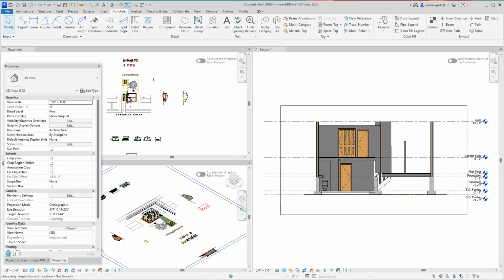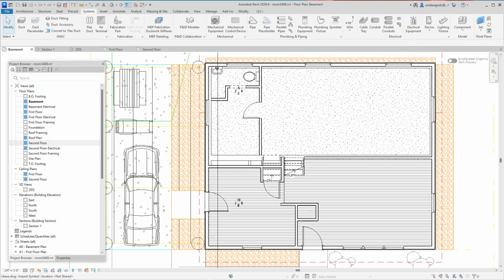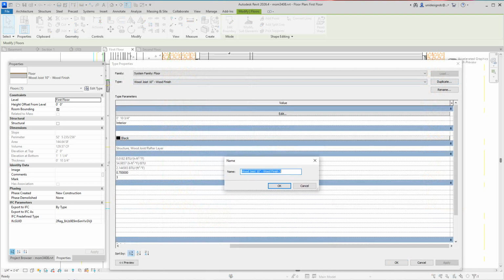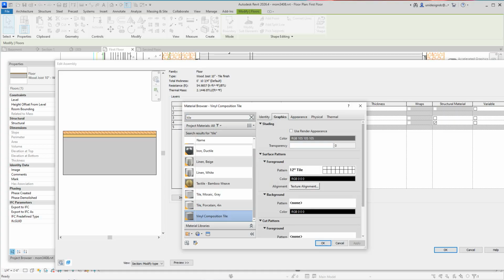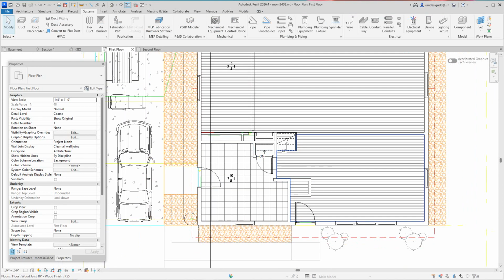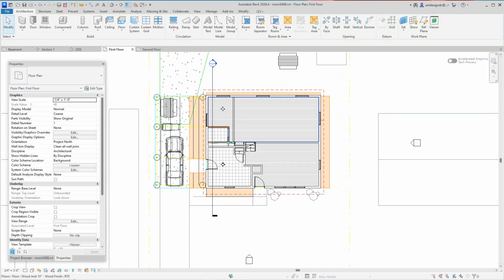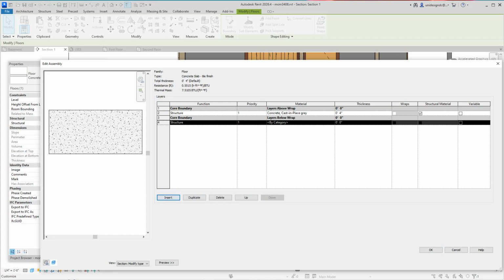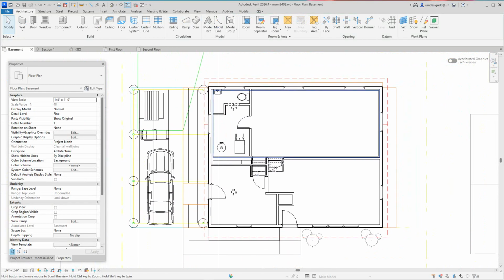Revit 2026 Architectural Residential template floors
How to use the residential template in Autodesk Revit 2026. How to create floor types.